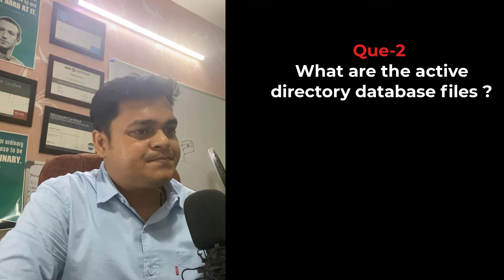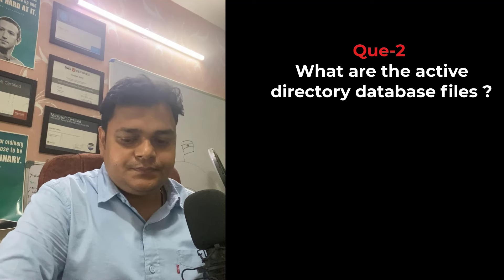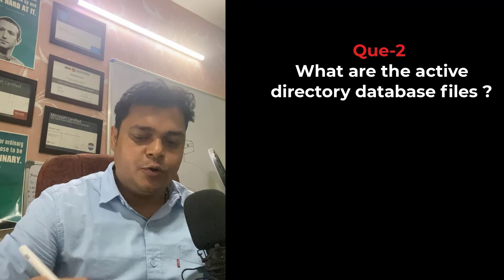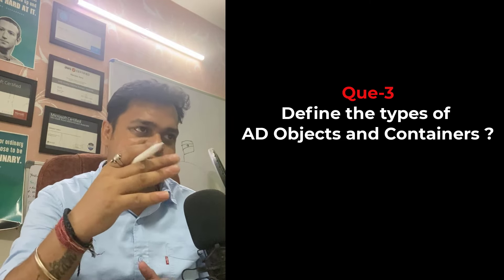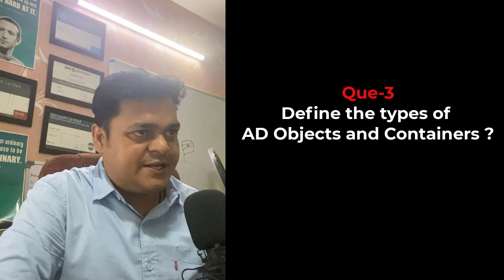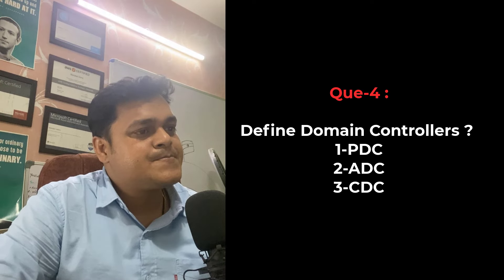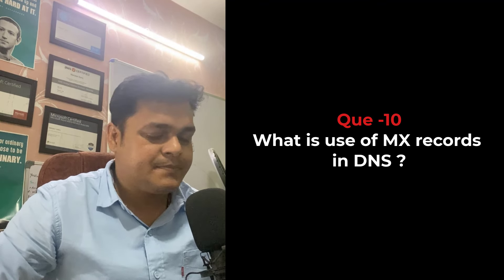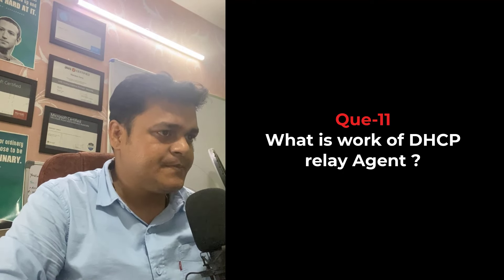Live Interview Questions & Answers ! Windows Server Active Directory ! Become System Admin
welcome to another Interview video and in this session you will learn about how to clear system administrator jobs ! Become system Administrator Windows server Interview Questions and Answers !

Mobile Apps:

MyInstitute App for ISO ( I-Phone Users )
Org Code : dungf

Office 365 ( MS-900 )